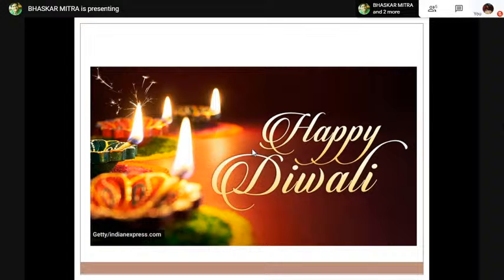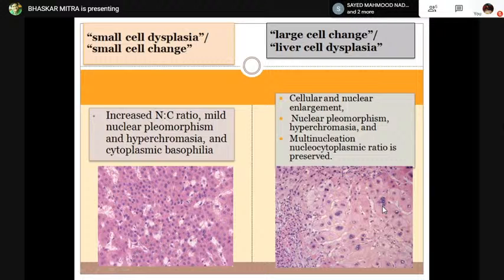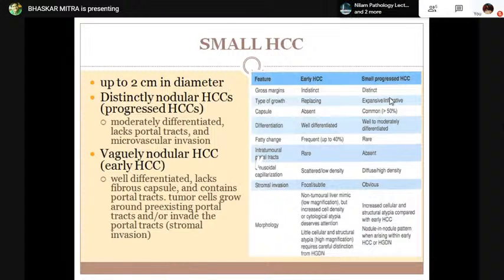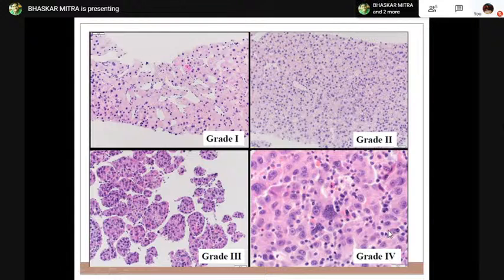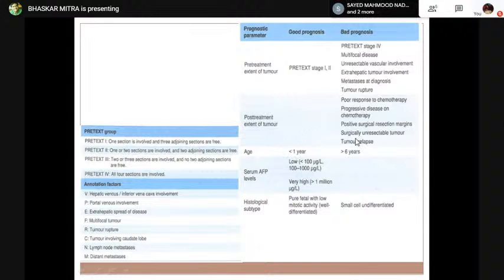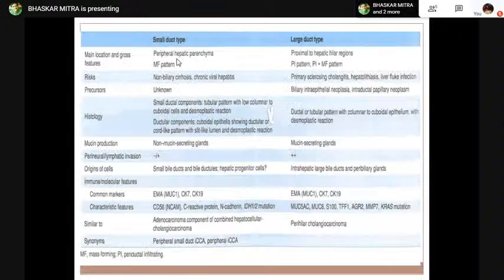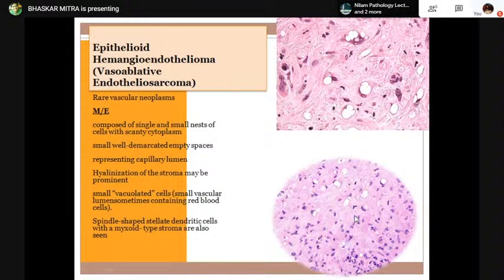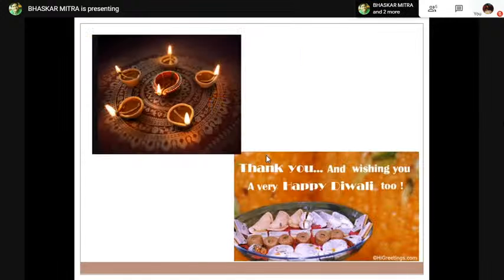Pursue 6E (Live):- LIVER and GI Pathology : LIVER NEOPLASM Session- 2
Pursue 6E  (Live): - LIVER & GI Pathology :
 LIVER NEOPLASM Session - 2

Lecture conducted by:
Dr.BHASKAR MITRA
MBBS[CAL],MD,DNB [Pathology],Gold Medallist.
Consultant Histopathologist
Drs Tribedi & Roy Diagnostic Laboratory, Kolkata, India.